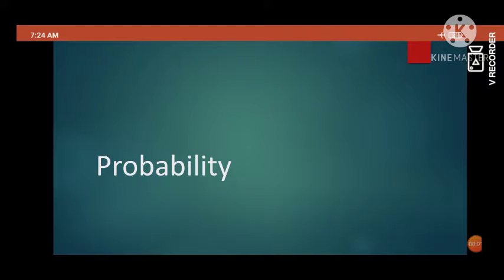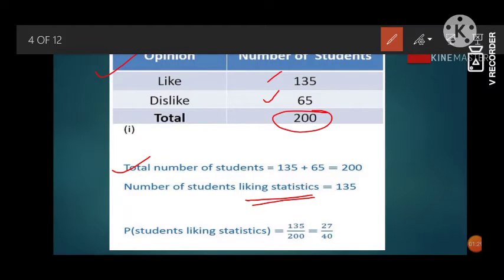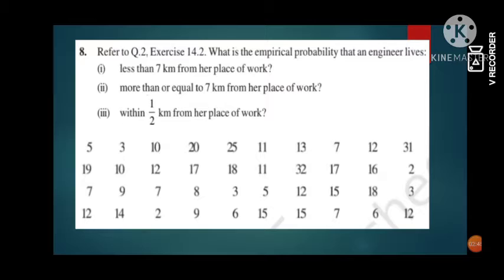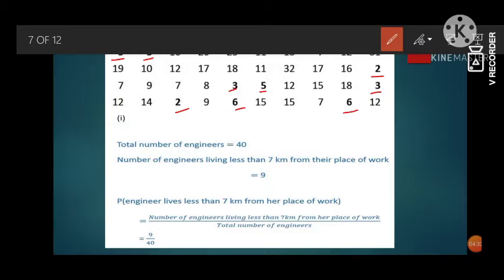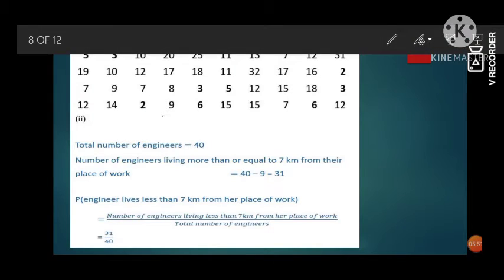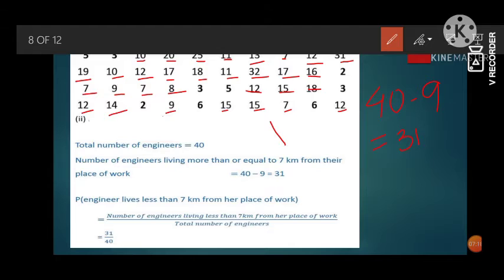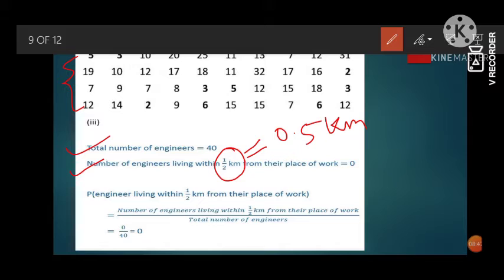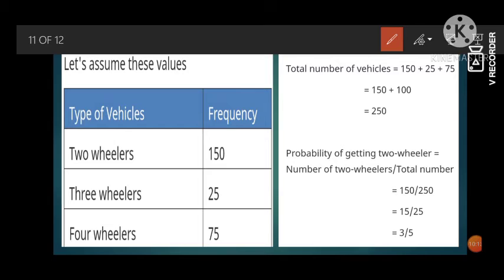Probability. Exercise:15.1 sum no 7, 8 & 9. Class-IX.